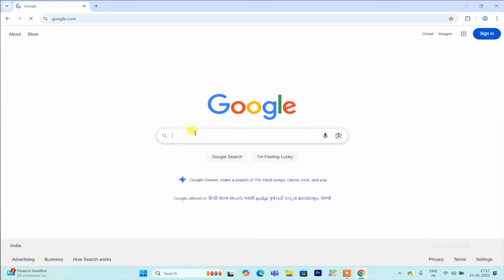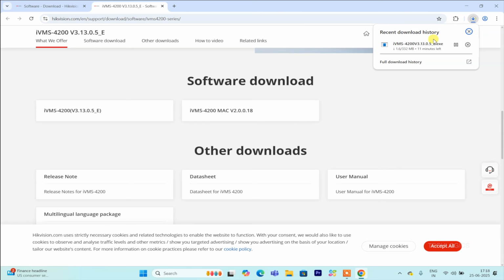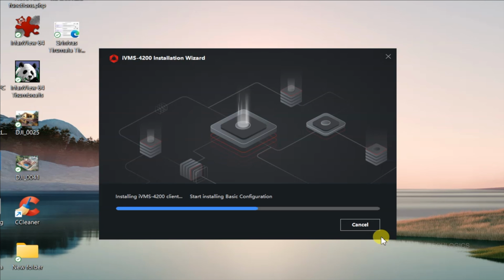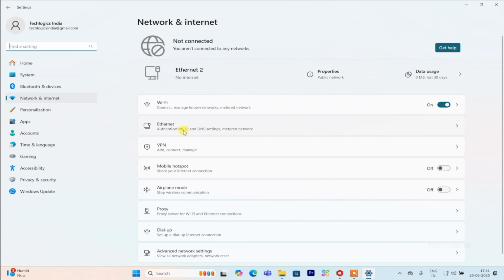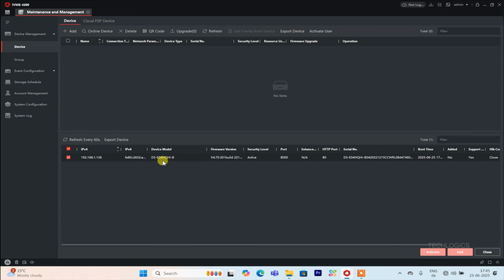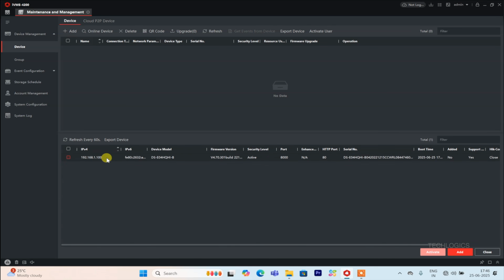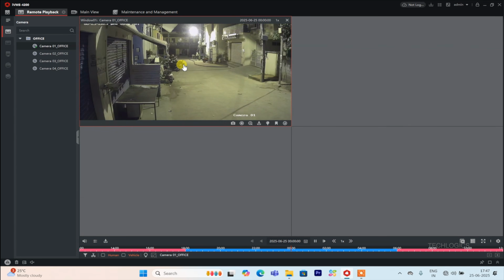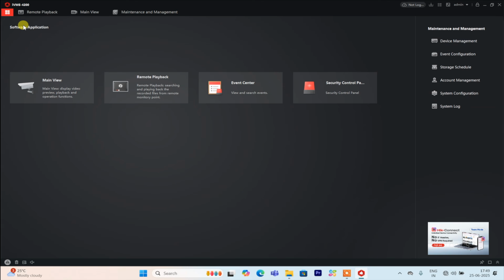Connect Hikvision DVR to PC/Laptop via Direct LAN Cable: No Modem/Router Needed for iVMS-4200 Setup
Welcome to TECH LOGICS! In this step-by-step tutorial, we guide you through installing and configuring the latest Hikvision iVMS-4200 PC client software. Learn how to connect your Hikvision DVR or NVR directly to your PC via LAN for local access, without a router or modem. We cover downloading the software, setting up a static IP, adding your DVR to iVMS-4200, and accessing live video and playback features.

📌 No internet? No problem! Connect your DVR directly to your PC via LAN and follow this guide to set up everything locally.

💬 Have questions? Drop them in the comments, and we’ll get back to you!